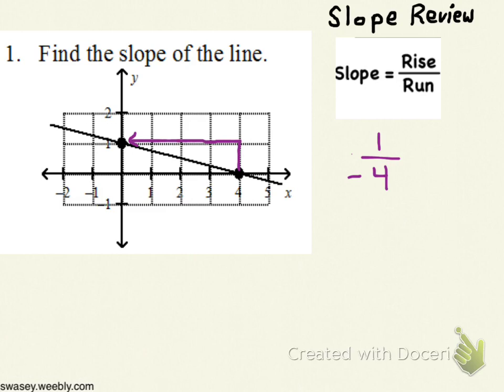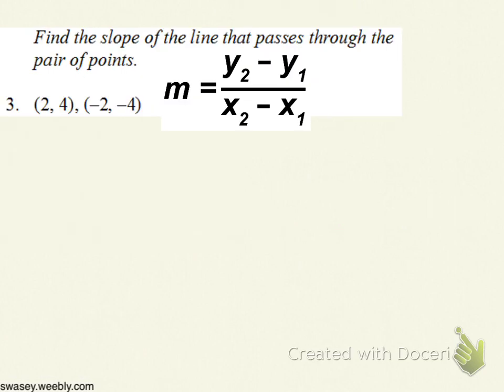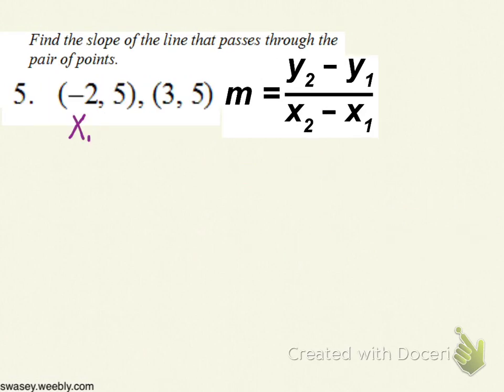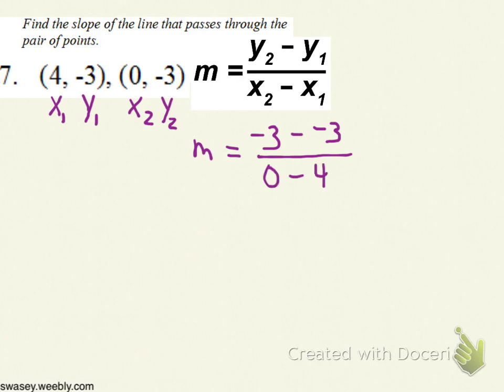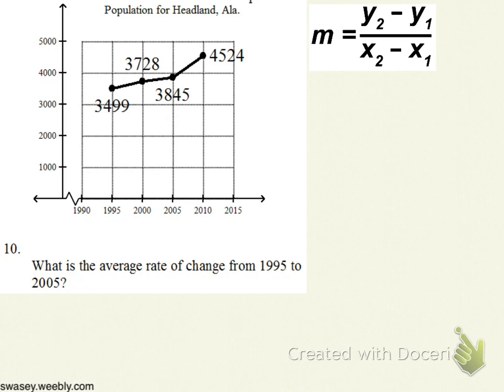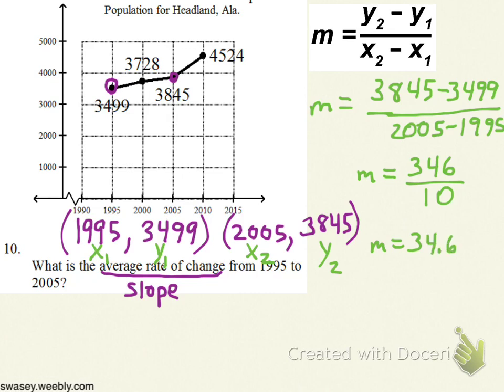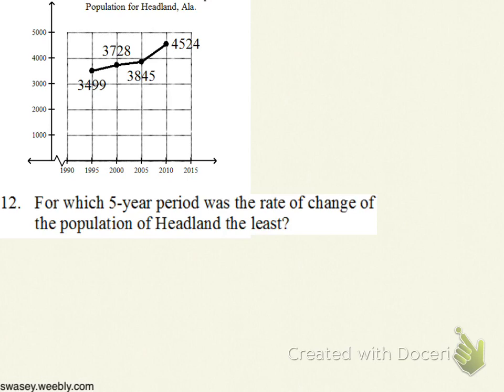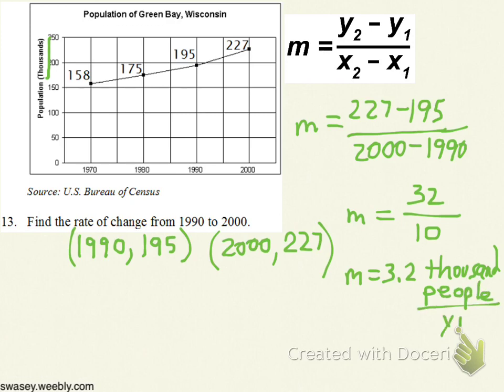3-3 Slope Review